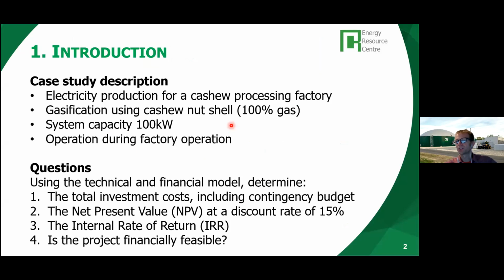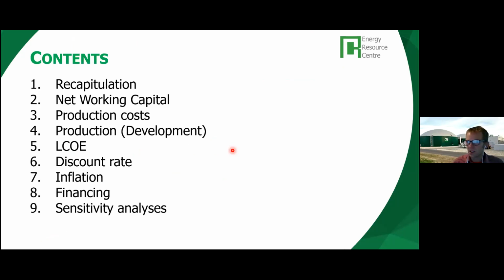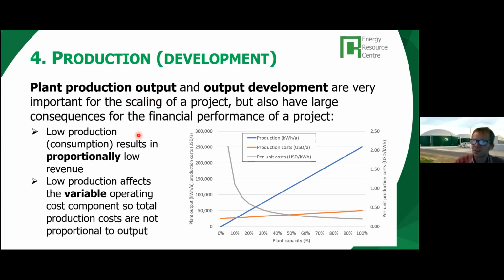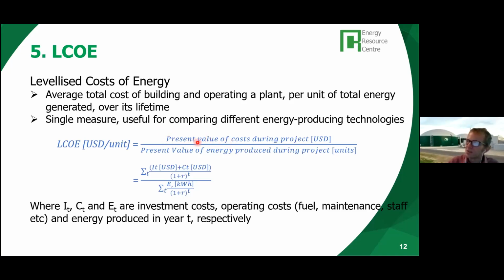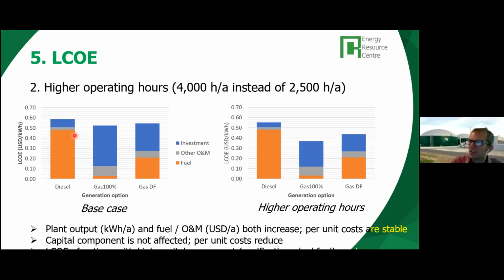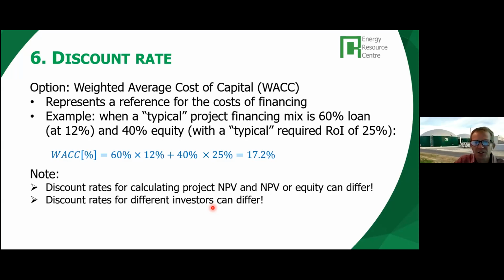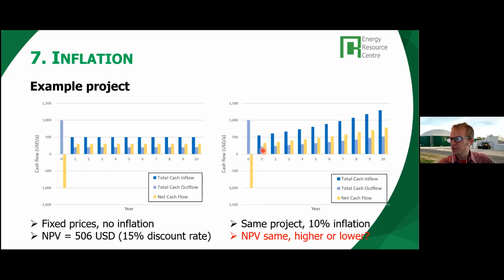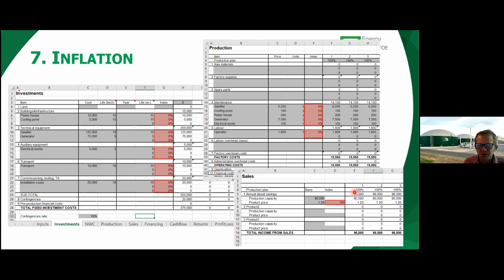CB 2021 02 08 Day 24 1 FS04